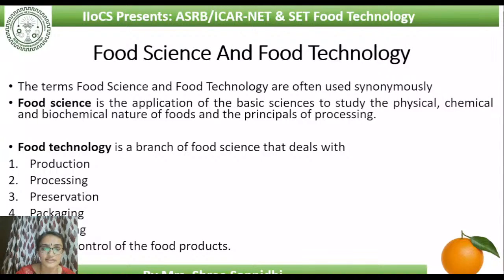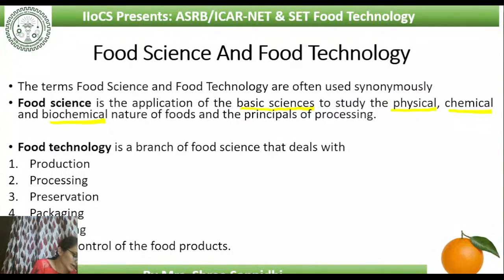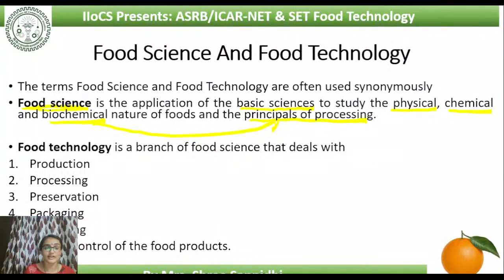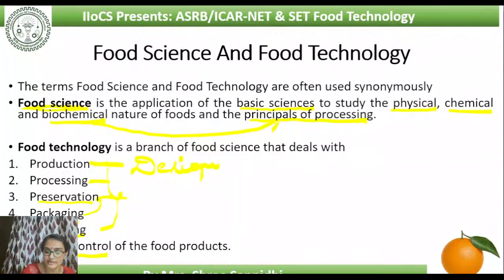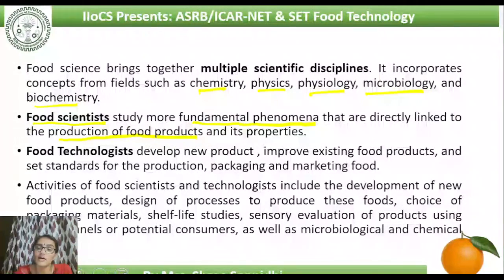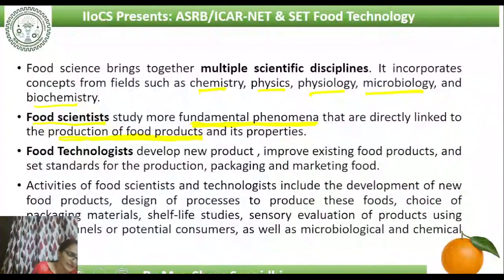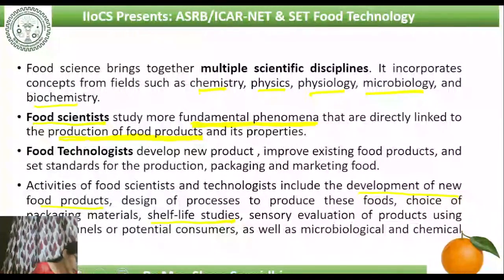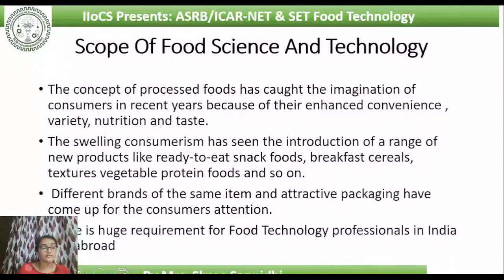INTRODUCTION TO FOOD TECHNOLOGY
VARIOUS CONCEPTS OF FOOD SCIENCE AND TECHNOLOGY